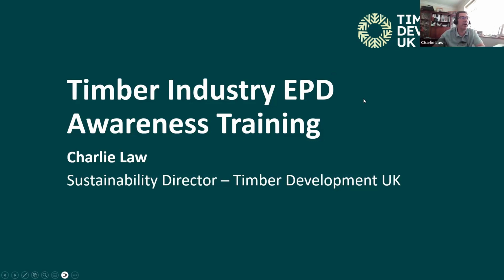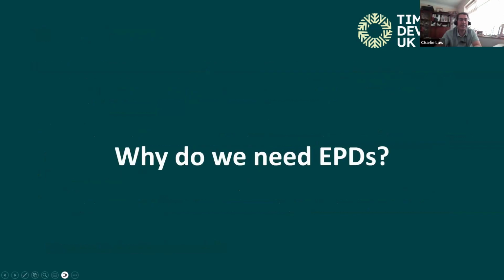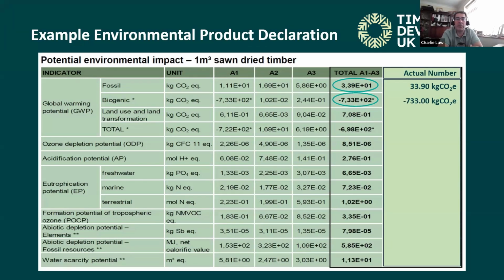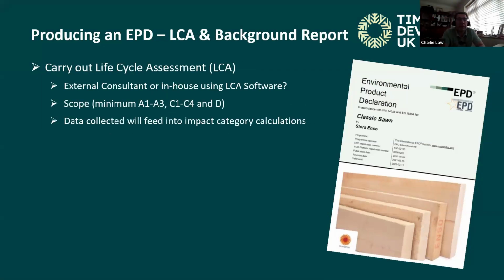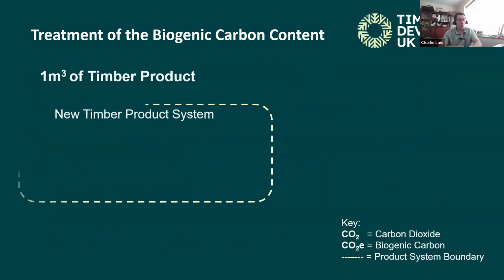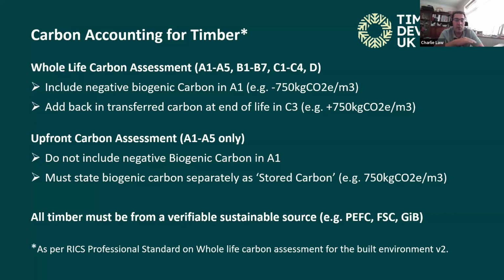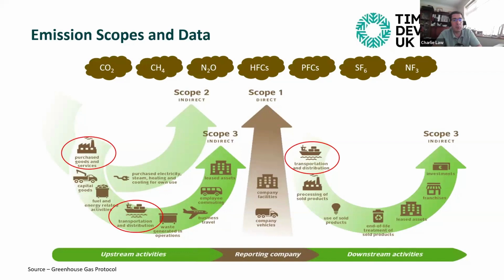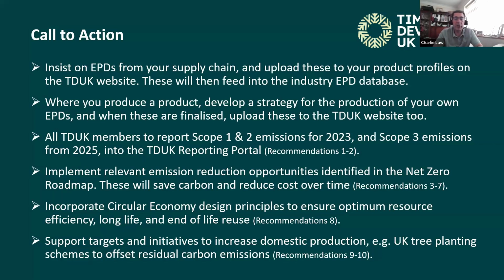Timber Industry Environmental Product Declaration (EPD) Awareness Training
Charlie Law - Sustainability Director of Timber Development UK, gives an introductory training on Environmental Product Declaration (EPD).